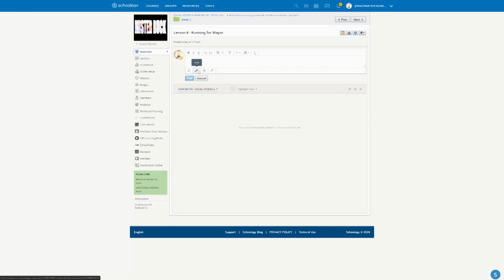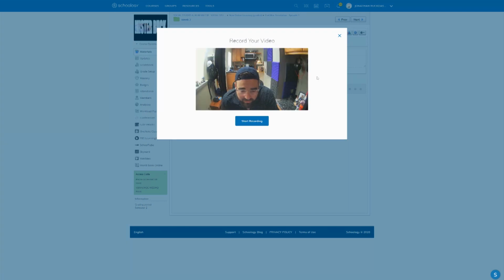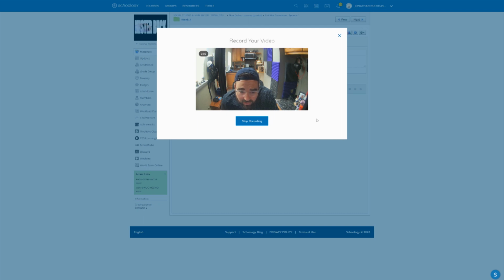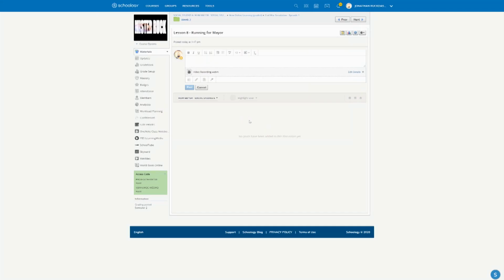How to Make a Video in Schoology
Watch this video if you want to know how to record a video in schoology.